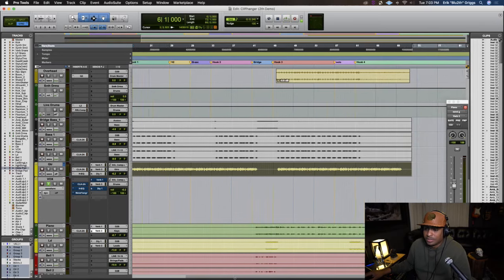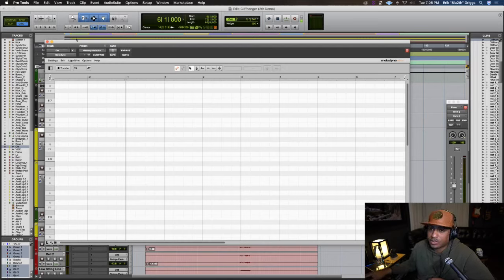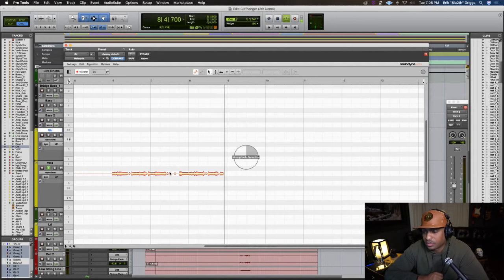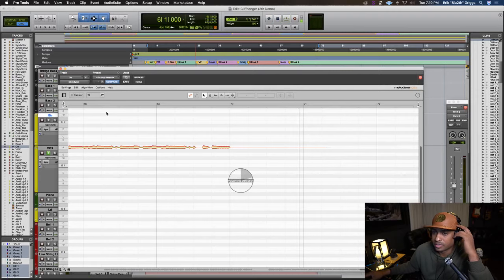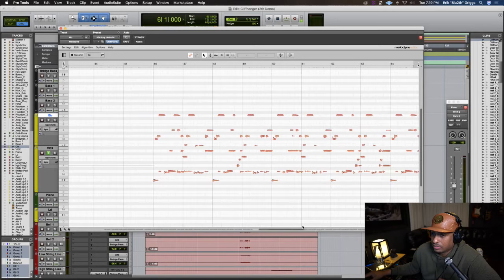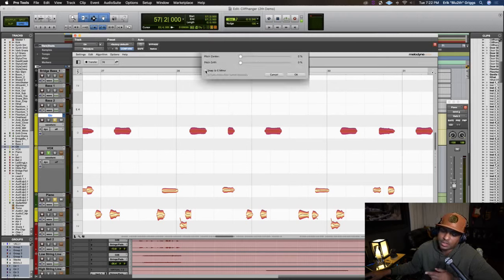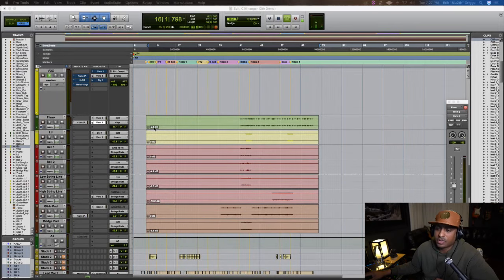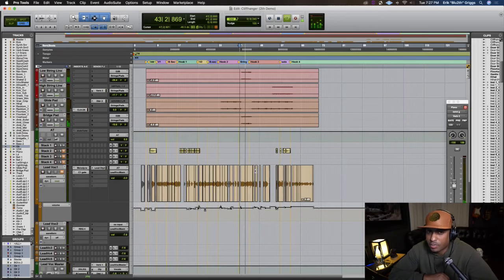Blu2th's Project Live - Cliffhanger Session - How good is Melodyne at polyphonic tuning??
I'm gonna see just how good Melodyne is with you guys watching. My B string on the Taylor Acoustic is a little sharp. I noticed it when I was working on the track. I saved fixing that for this moment. I've never used Melodyne on a polyphonic track before. We're gonna see how good it really is and do I need to replay the part.